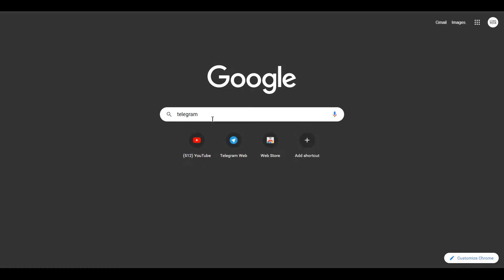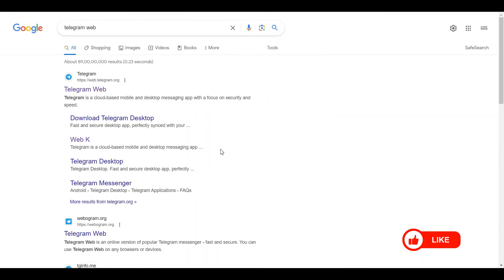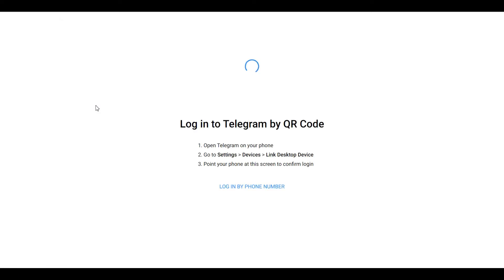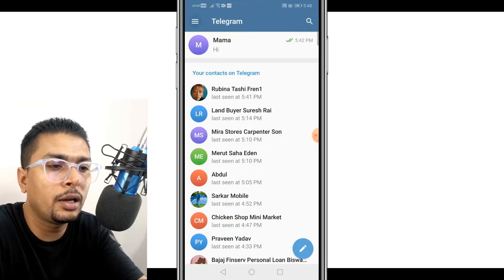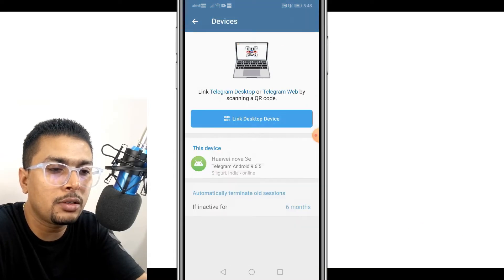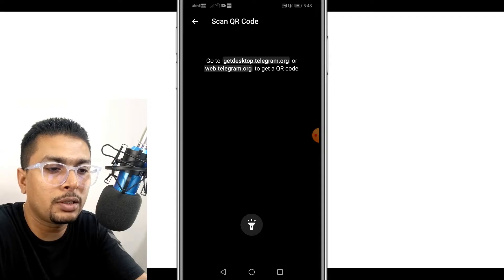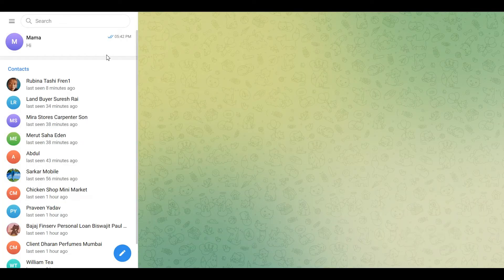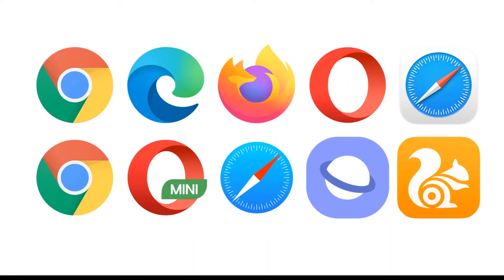How To Use Telegram On Laptop/ Desktop | How To Use The Web Version Of Telegram | Telegram For PC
✔ Let me show you How To Use Telegram On Laptop/ Desktop | How To Use The Web Version Of Telegram | Telegram For PC
This is the best way to access Telegram on a Laptop/ Desktop

Suggested Sites: -

Cheers!!!
Ken
Team CYGNATECH